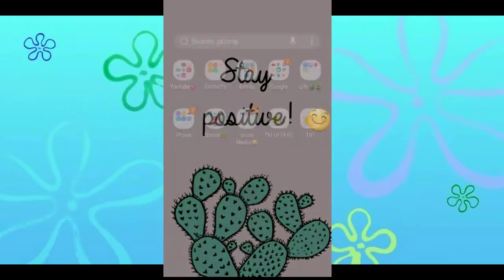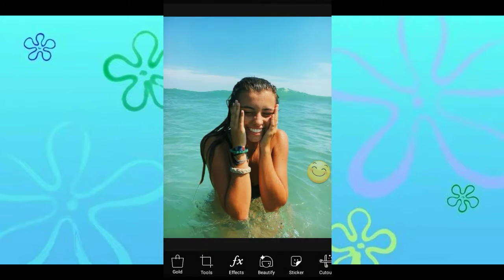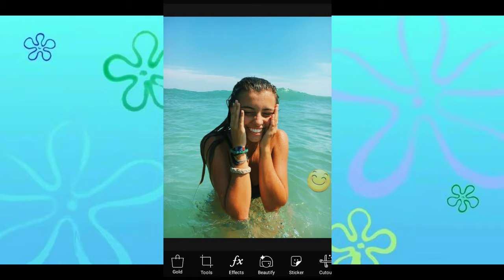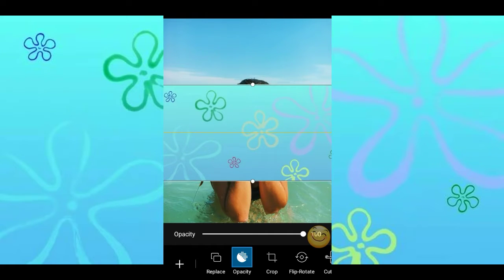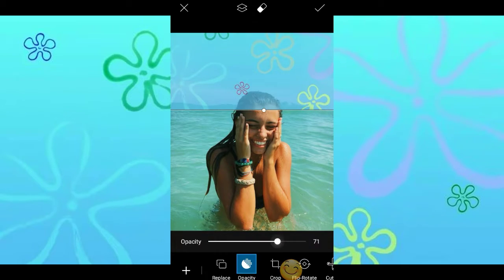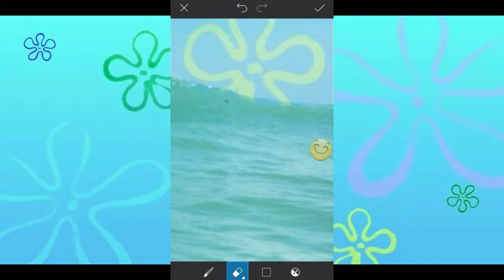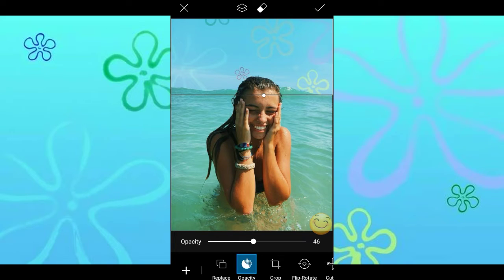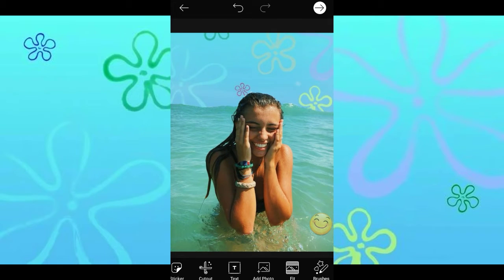*VSCO* Spongebob Sky Edit in Picsart|BunBunEdits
Hi peeps!!Today,I'm showing you how to do the *VSCO* spongebob sky background edit to add a pop on the sky and for sure give you more likes in instagram,super simple👌 with your IOS or Android device only.

Hey bunnies and welcome back or rather,welcome to BUNBUNedits💞!So in today's video,I'm showing you guys another tutorial😘.
In this channel,we make tutorials about fun and simple editing you need to know if you have a youtube channel.
Speaking of youtube channel,leave a nice comment down below and maybe suggest the bunnies to check out your channel BUT🙅🏼‍♀️..do not do sub for sub or else I will delete it😁.
I'm really out of video ideas so would you mind helping
Let's be friends:)
#💝STALK ME💝

Join the notificationsquad by commenting that below within 30 minutes a vid is posted and if you have a channel...I may link it in my description😎😎

🌱FAQS🌱
Name:Rhian Ymeri
Age:12
Currently Living in:Philippines
Video Editor:Kinemaster Pro,Cute Cut Pro,sometimes I use Final Cut Pro
Thumbnail Editor:PixelLab,Phonto and Picsart
Phone:Samsung Galaxy J2 Pro
App I use to Screen Record:Assistive Touch Screen Record Feature

~🌻SONGS🌻~
Listen at Youtube:
~🌻CREDITS🌻~
Special Credit to TinyLittle Tutorial for my outro💗God Bless😀

NOTE:
☆Attempt these editing hacks at your own risk.BunBunEdits will claim no responsibility if anything happens to ur device